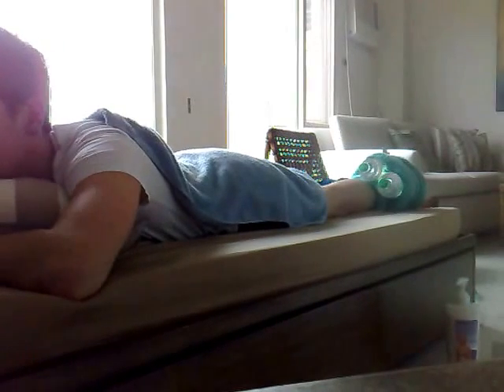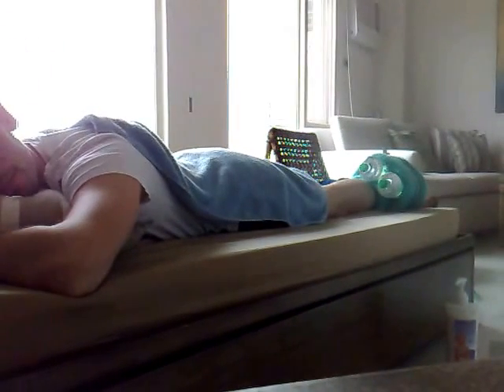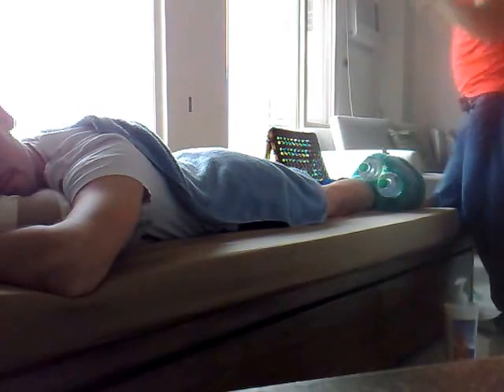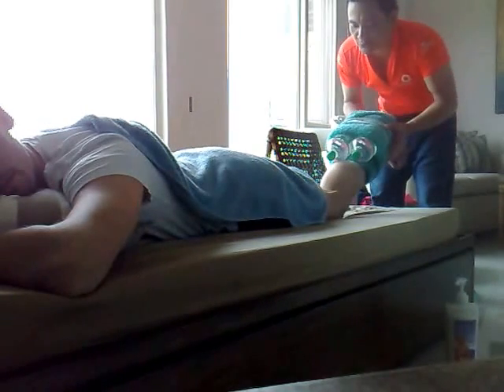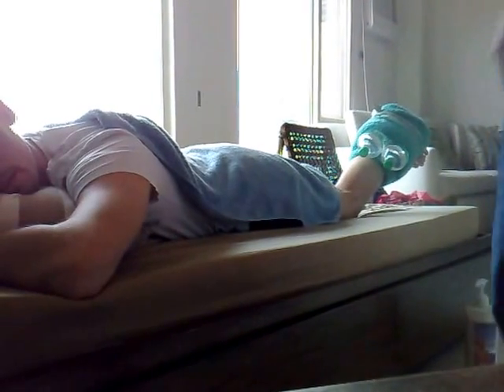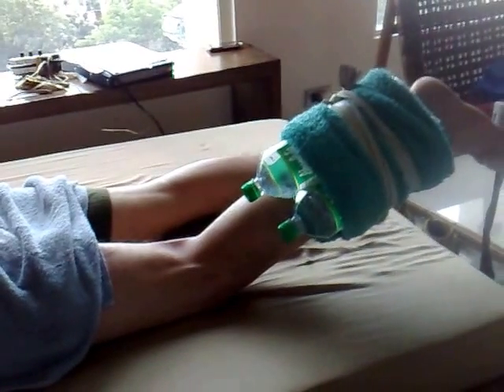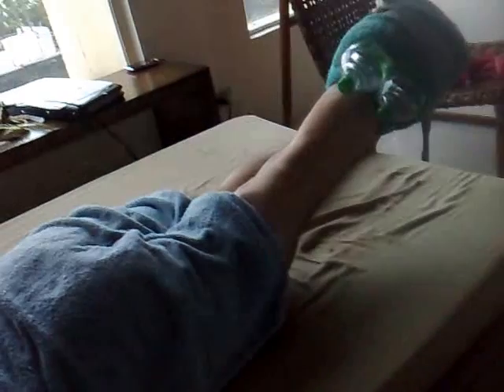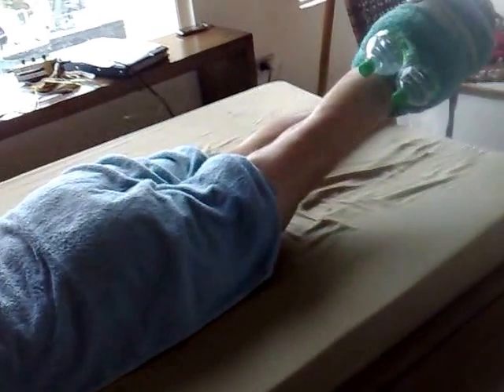Australian Suffer Left Knee Injury..Episode/Tx..1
Harthys Pure Care..Treatment/Mangement...STRENGTHENING EXERCISES/Gasoline of the Muscles and Joints..2 bottles of water 2.5 kilograms... Mr. David now understand whats the Gasoline ...thanks for the Trust and Faith...